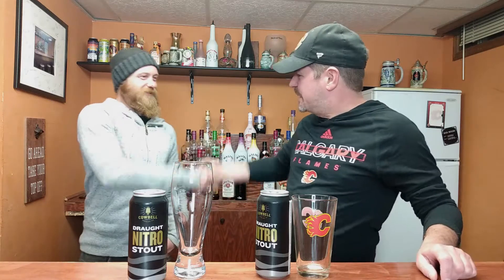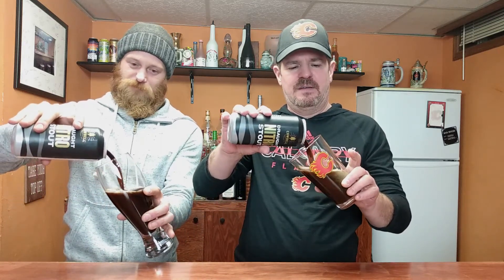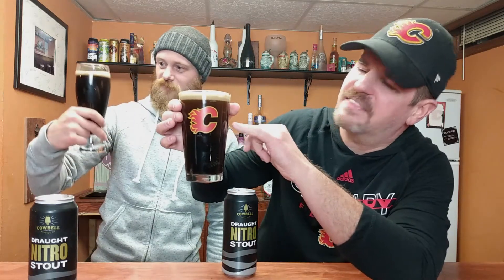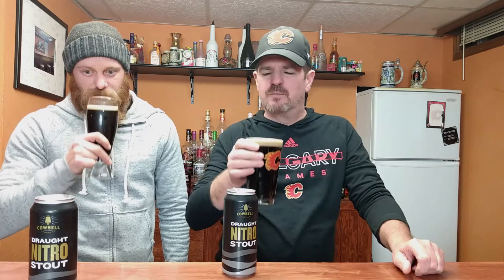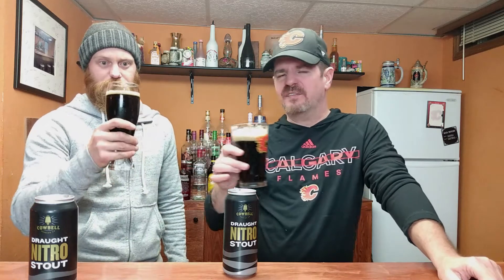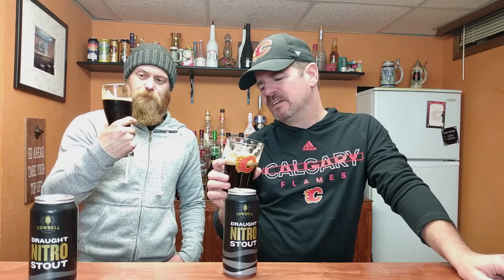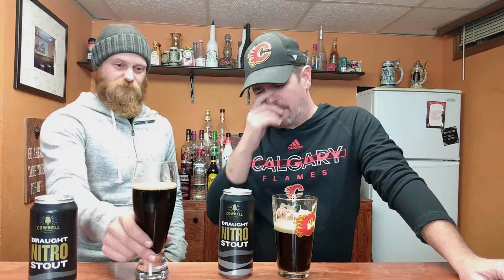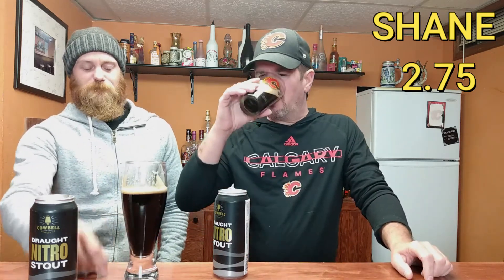COWBELL NITRO STOUT - Episode 269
Today, my buddy Geoff stops by to help me out with a beer review

Brewed with Canadian 2-row malted barley, loads of cookie-like oats, dark chocolatey malts, and nitrogenated to elevate its silky-smooth cocoa character. Pouring midnight black, with a creamy, dense mocha-brown cap of foam, this delightful and complete beer is sure to please your palate.